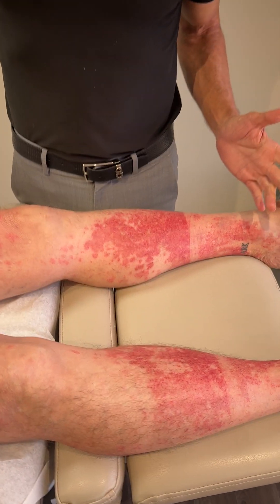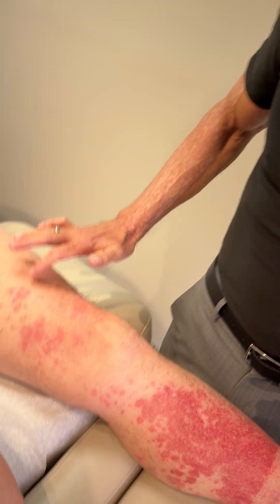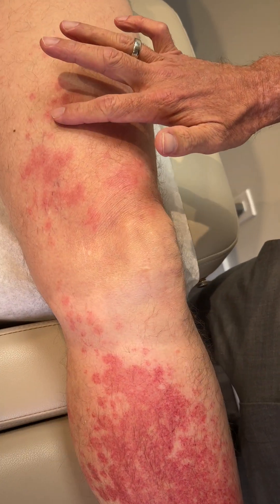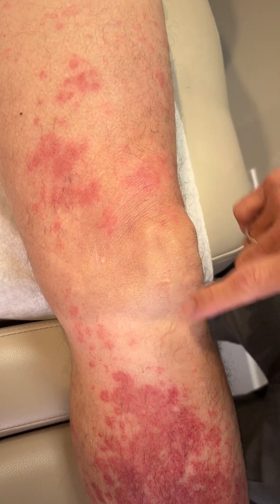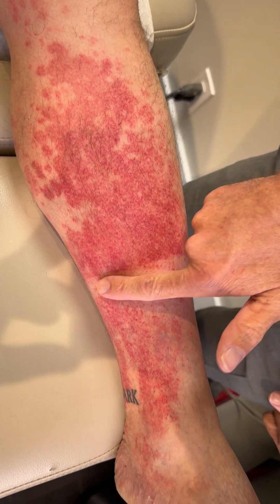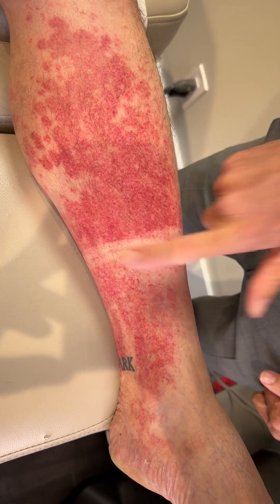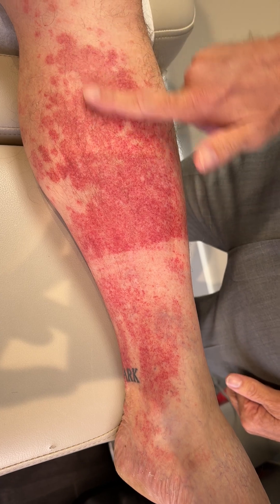Vasculitis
Hi Dr. Tory Sullivan with Sullivan Dermatology, and today I want to share a fascinating case that really highlights how the skin can be a window into the body. This gentleman came into my office with a brand-new rash on his legs that he noticed just a few days ago. He mentioned that he was out campaigning and while he was walking, he started feeling a burning sensation in his legs. At first, he didn’t think much of it, but as the days went on, this rash developed.

Now, if you take a closer look at this case, there are a few interesting clues. First, this rash is palpable, meaning I can actually feel the raised areas of inflammation. That’s something that always draws my attention because not all rashes have this characteristic. Another clue is that there’s a clear line where his sock was—no rash in that area. It’s almost as if the rash spared that section of the skin, which tells me this could be something related to how the blood vessels are reacting. Lastly, the rash itself is very bright red, which can be pretty alarming at first glance.

What we’re seeing here is a condition called leukocytoclastic vasculitis. This is an inflammation of the small blood vessels in the skin. While it looks scary and can cause discomfort, the good news is that in the majority of cases like this, it’s benign and tends to go away on its own without causing long-term harm. However, it’s crucial to remember that vasculitis can sometimes involve internal organs. In rare cases, it can affect blood vessels in places like the liver, kidneys, or heart.

Because of that possibility, when a patient presents with this kind of vasculitis, we don’t take any chances. The first step is to perform a skin biopsy to confirm the diagnosis and rule out other conditions. In addition to that, we’ll also run blood tests to check for any signs that internal blood vessels might be involved. While it’s rare for this condition to extend beyond the skin, it’s something we need to be thorough about.

This case really illustrates how the skin can give us important clues about what might be happening inside the body. Sometimes a rash is more than just a skin issue—it can be a sign of underlying inflammation or other systemic conditions. Fortunately, for this patient, I don’t expect any further complications, but we’re going to do all the necessary tests to make sure we’ve ruled everything out and to provide him with the best care.

This is a great reminder of why it's important to pay attention to changes in your skin and consult a dermatologist if something doesn’t seem right. The skin can tell us so much about our overall health, and even though this rash might look intimidating, with proper diagnosis and testing, we can be confident in treating it effectively.